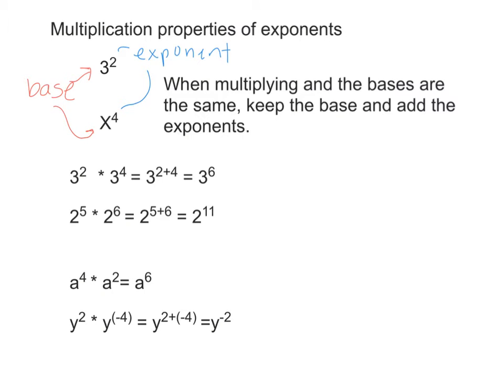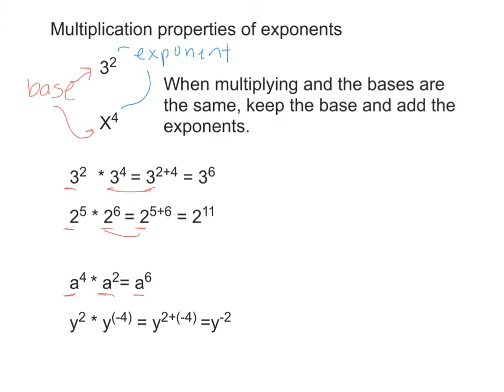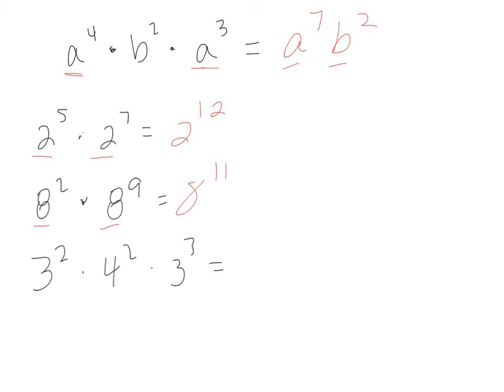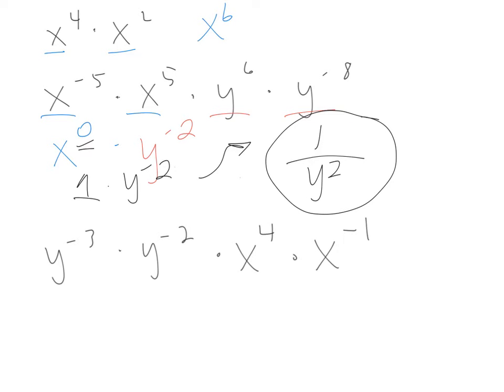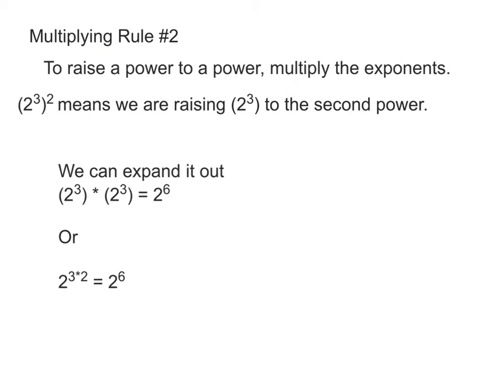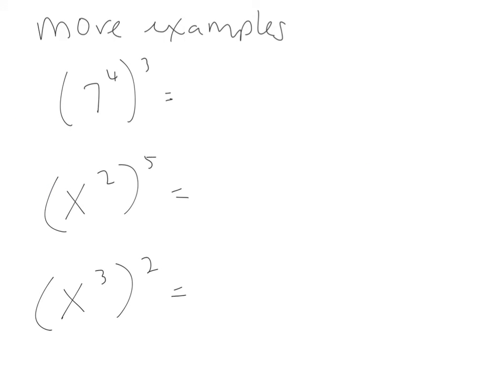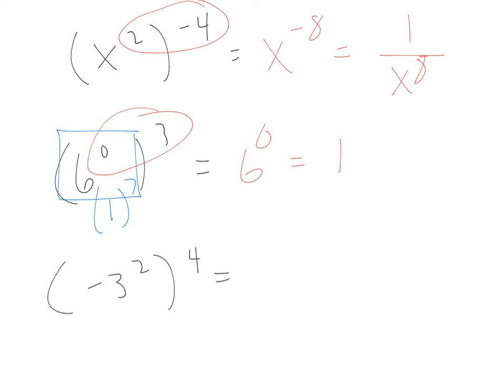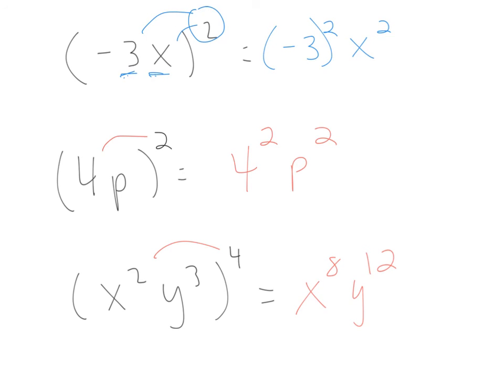multiplying integer exponents